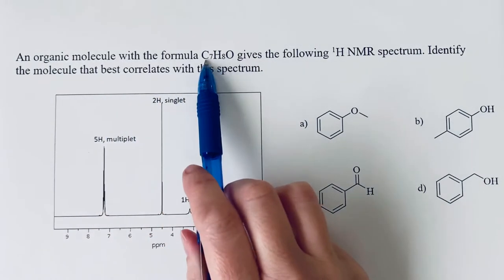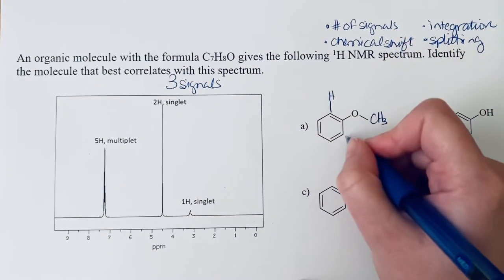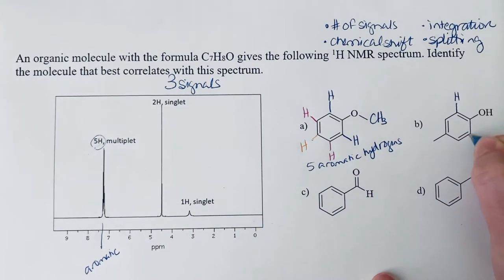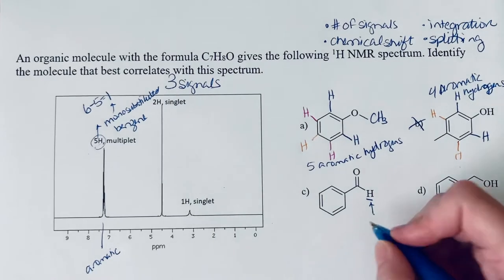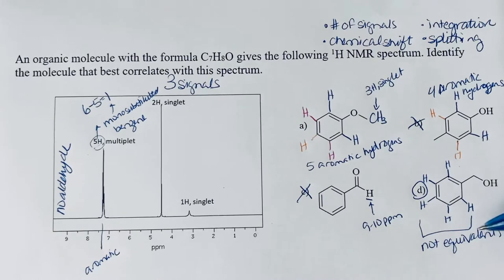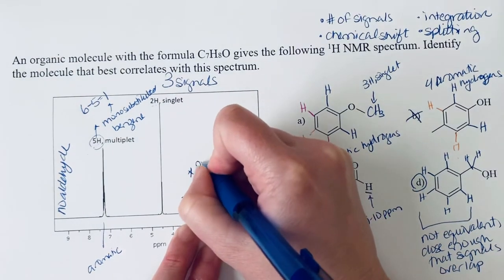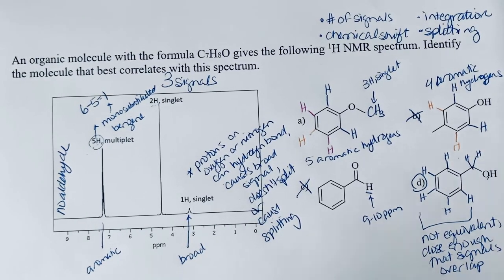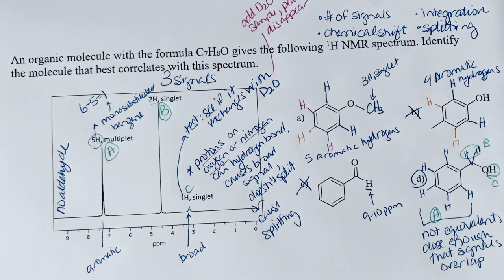Proton NMR example 5